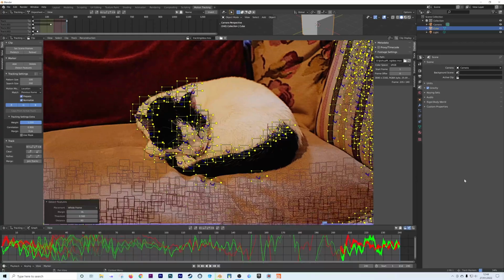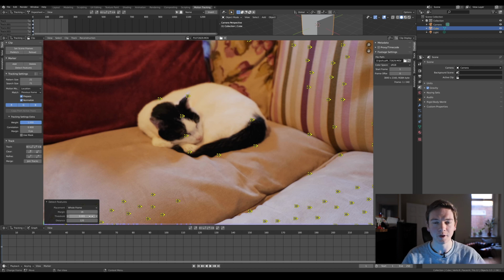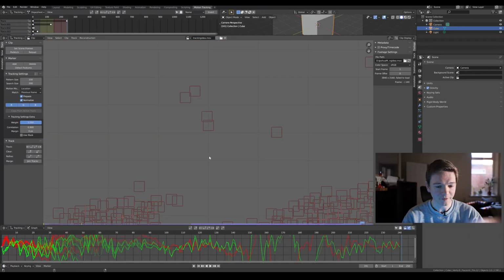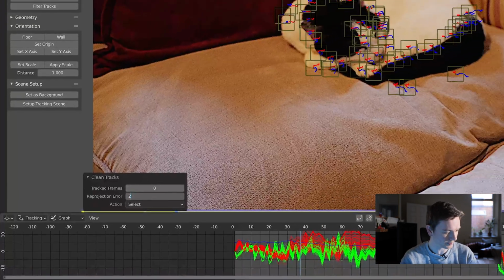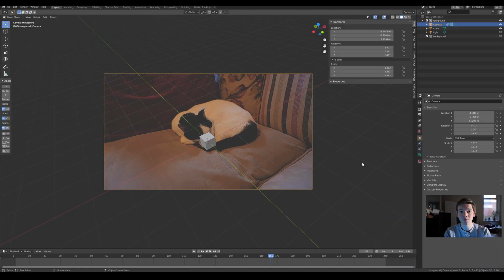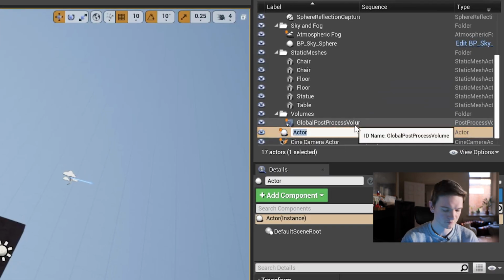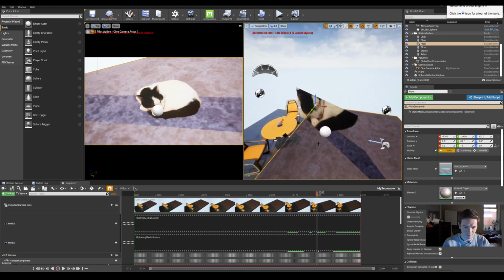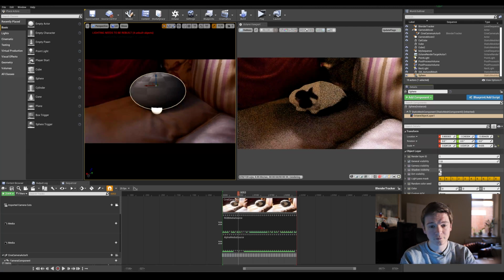TRACK THIS! - Camera Tracking From Blender To Unreal Engine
Camera Tracking From Blender To Unreal Engine

Intro 00:00
Strat Tracking In Blender 01:12
Cleaning the Tracking 09:01
Solving The Camera 10:51
Send Tracking To Unreal 15:31
Scaling The Camera 19:26
Aligning the Footage 22:40
Bringing Scenes To Life 25:19
Casting Shadows 26:30
Side By Side 28:48

In this video I use some 'tricky' footage to camera track and matchmove using Blender. Then I send that tracking data to Unreal Engine to build a 3D scene.

The footage is tricky because it was not captured with vfx in mind. The shutter was only set at 1/50 meaning the footage has some motion blur, the movement is a bit shaky and also there are no useful tracking points in the footage either,. All of this makes it difficult for the tracking software in Blender to find good track points.

I originally tried tracking the shot in After Effects which gave a pixel error of 1.50. This is generally too high for any matchmove with the better results being less tha 1 and the best under 0.5. This is my attempt at getting a better result as Blender gives more control.

Once the tracking is done I bring the data to Unreal Engine and show how to set up the camera and footage so it sits nicely in the 3D space.